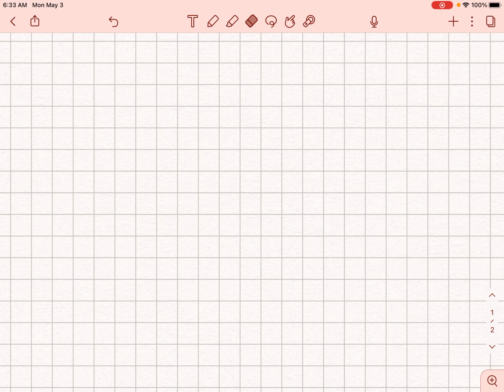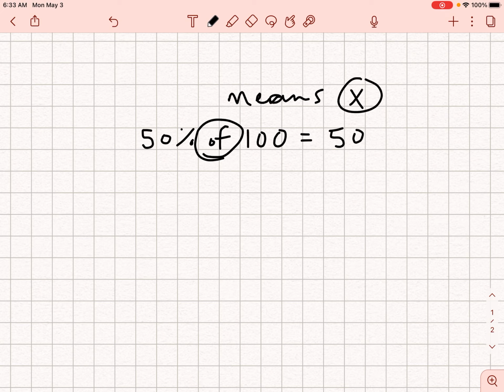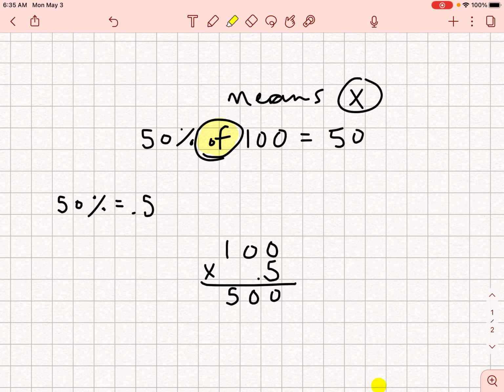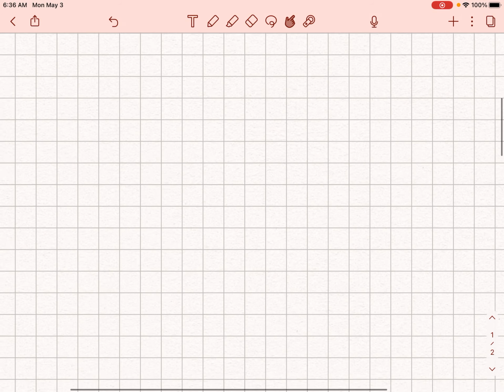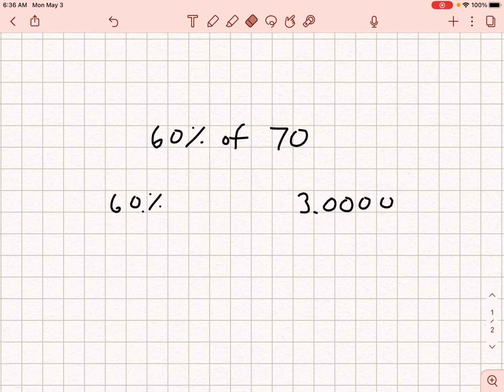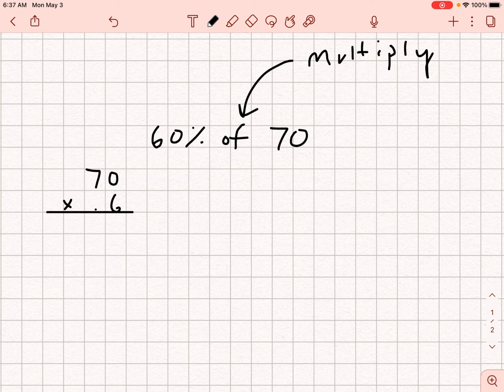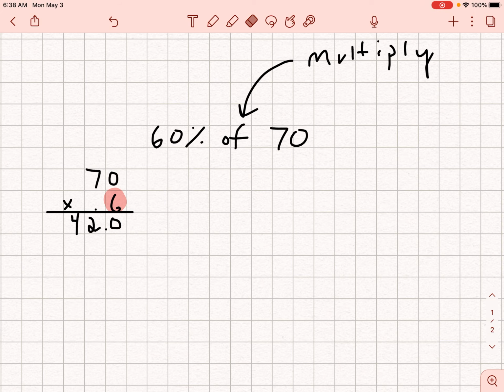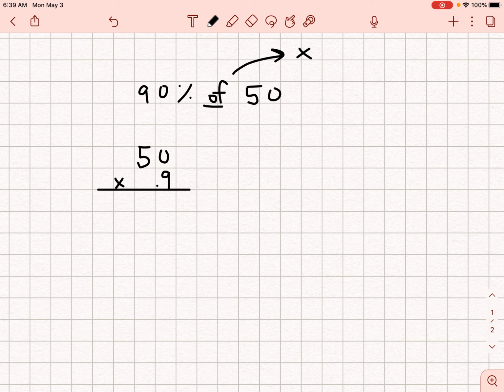Percent of a Number